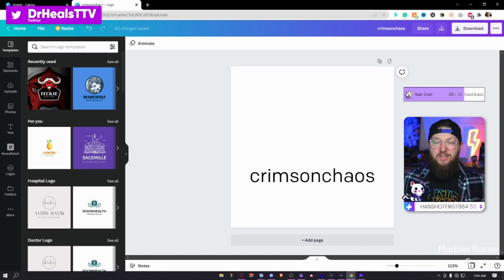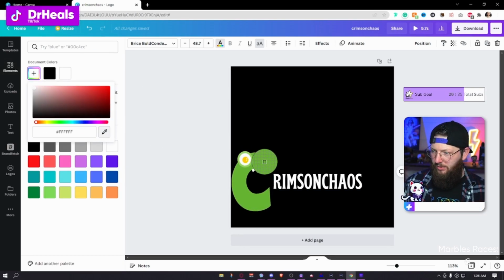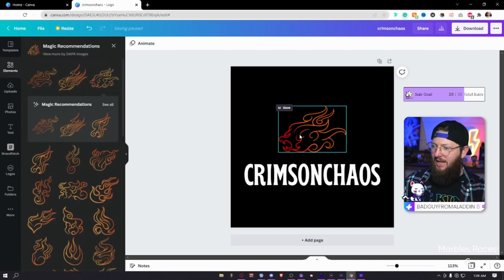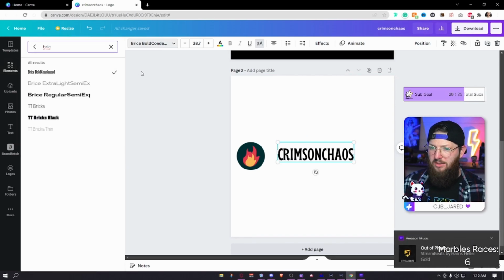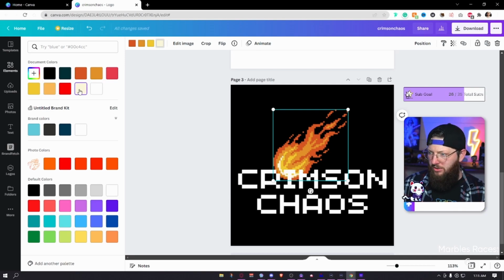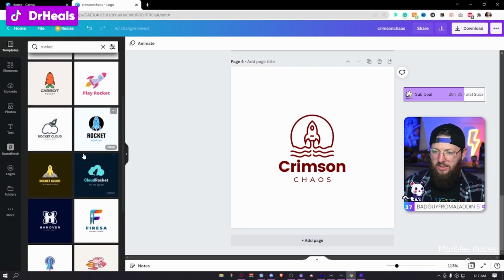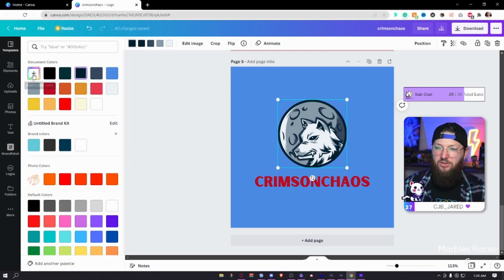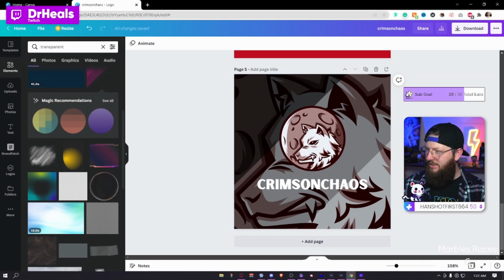2022 Update: Design a Twitch Logo in Canva for FREE [Canva for Streamers Tutorial]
Today, we update a classic video on the channel on how to design a Twitch logo in Canva! Join in as we make six different logos for a made-up streaming brand.

Vault Boy ===⏰TWITCH SCHEDULE⏰===
Sunday: 11pm-2am CST
Wednesday: 11pm-2am CST
Friday: 11pm-2am CST